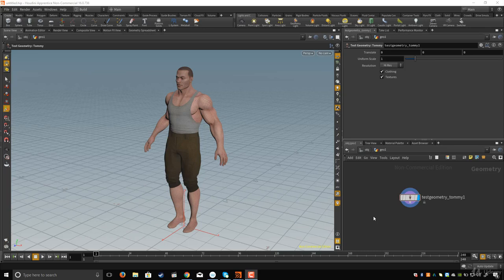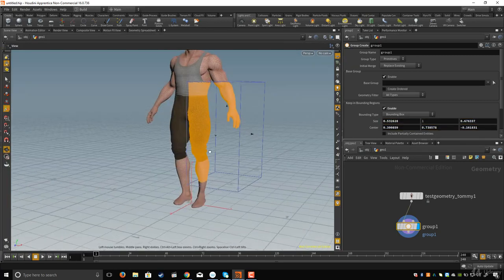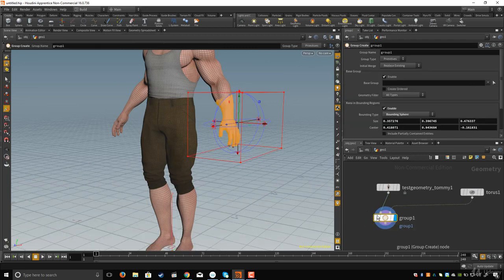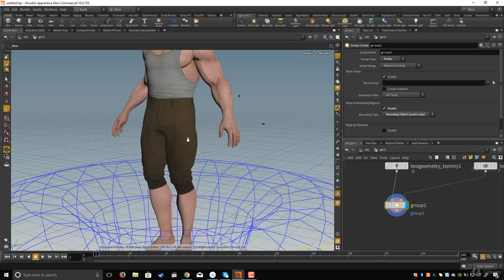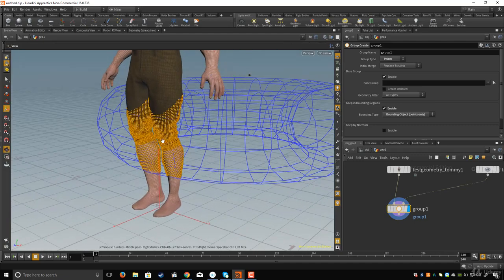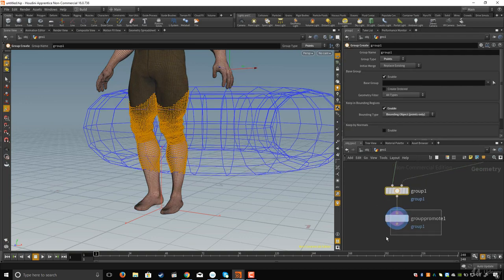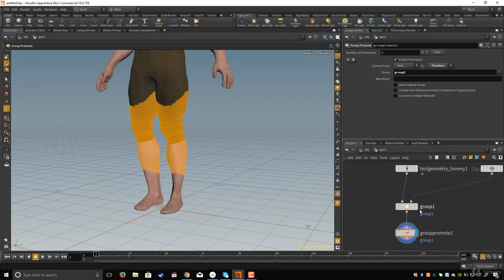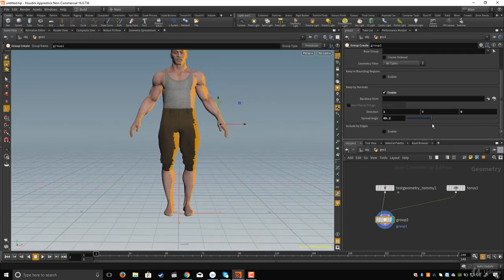3 Grouping by boundary box